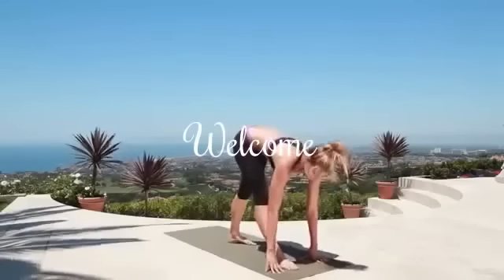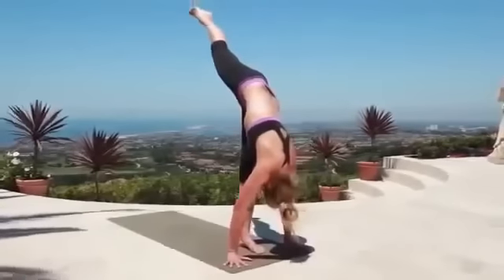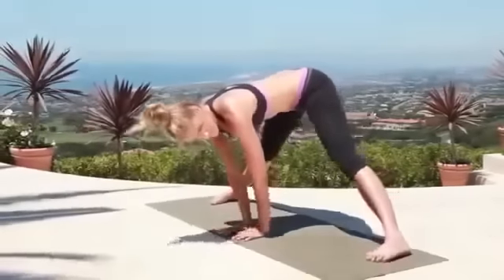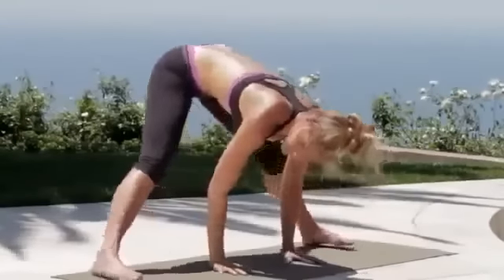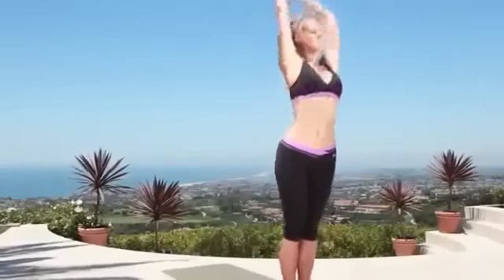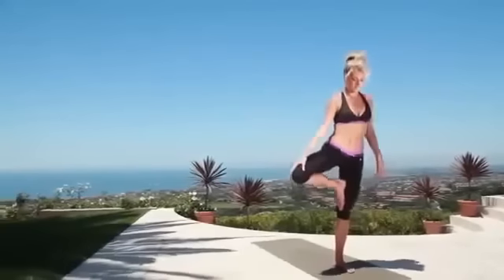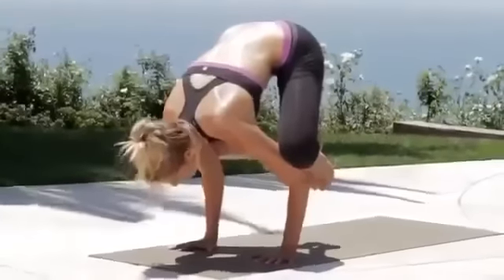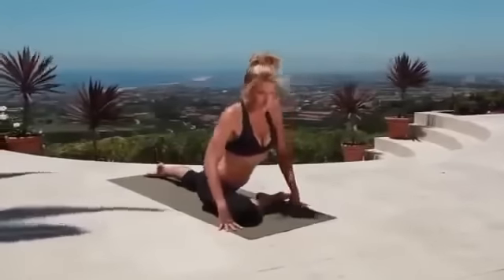Fitness Yoga Workout Episode 4‬‏